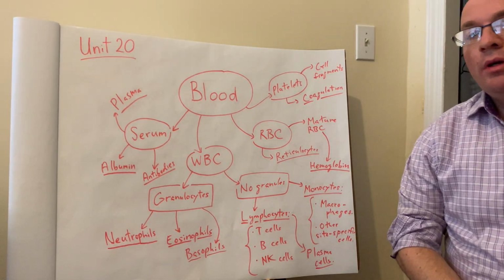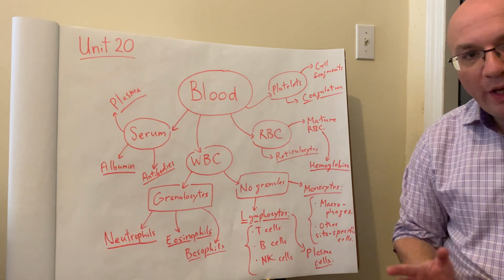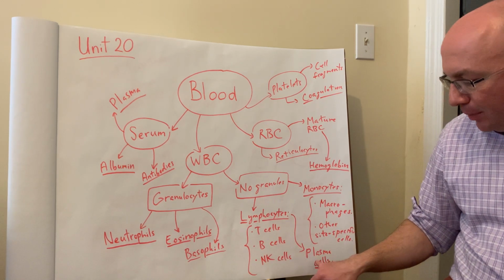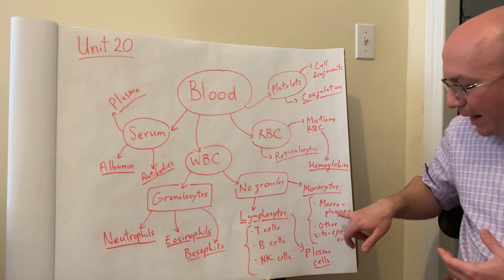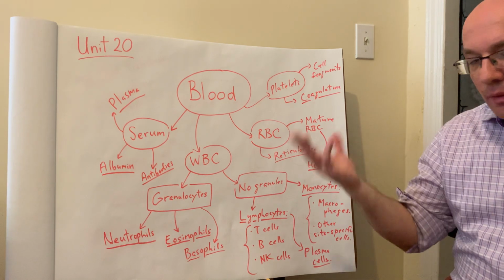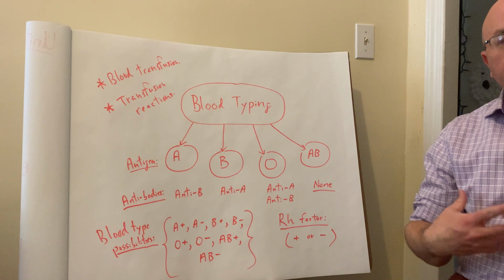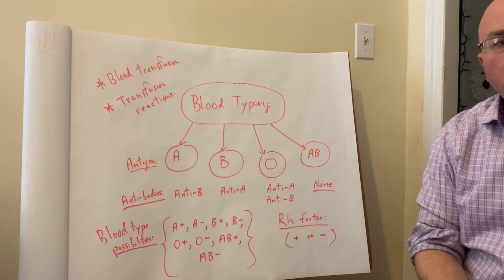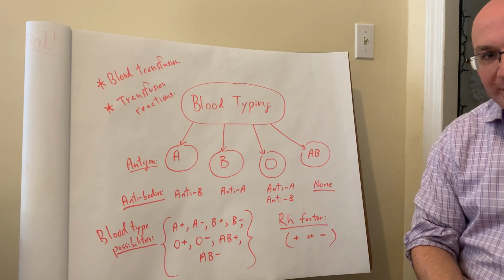Unit 20 Blood Lecture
This video covers the basics of blood components and overview of blood transfusions and blood types.